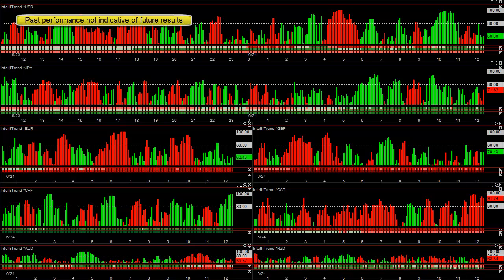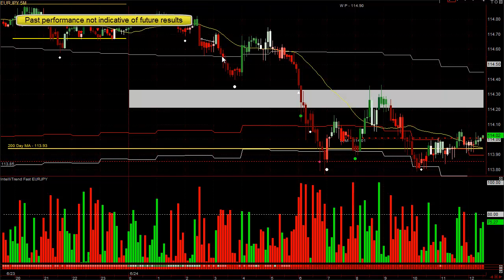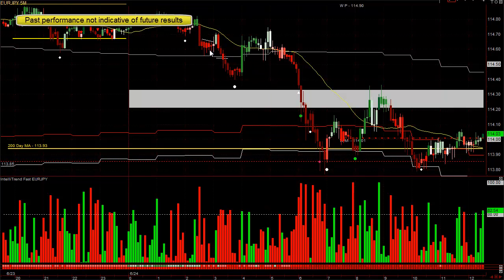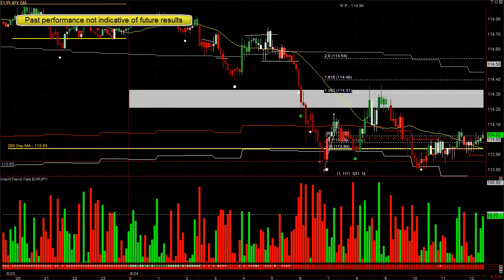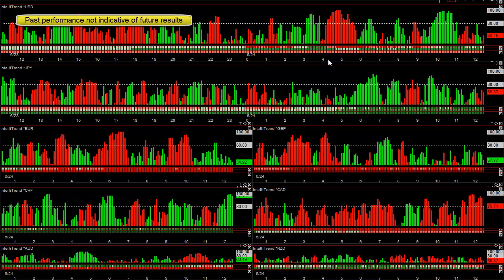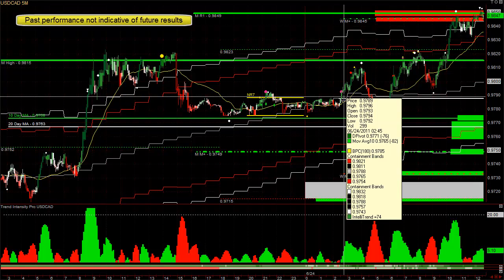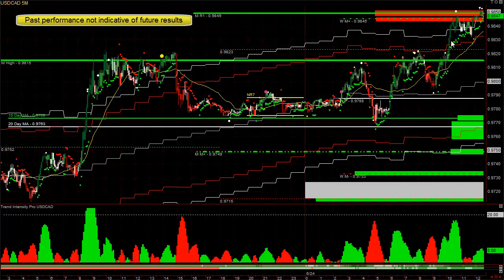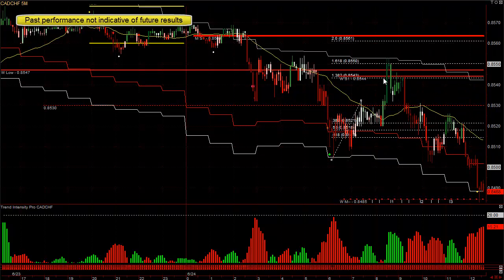Forex Trading Systems June 24, 2011